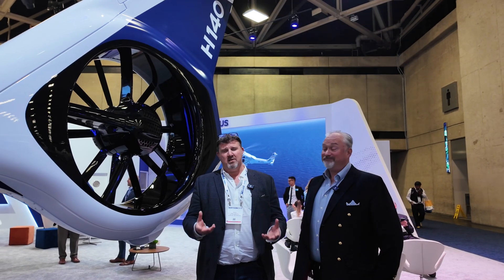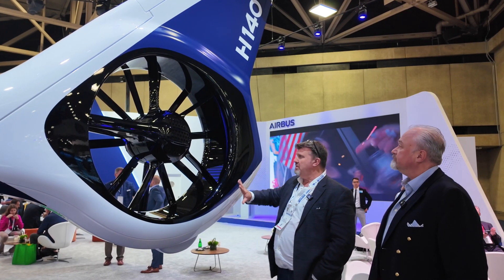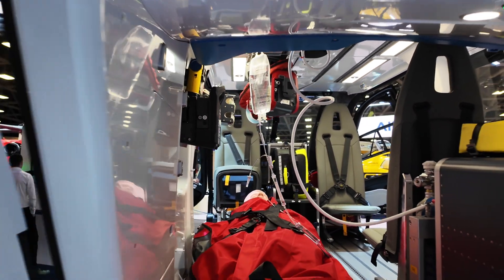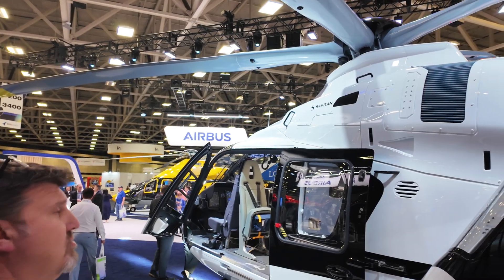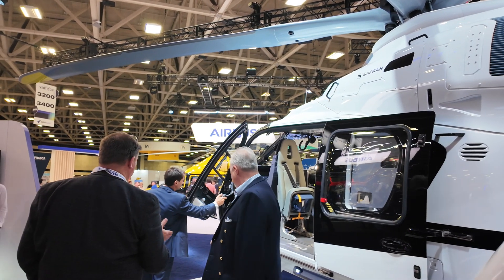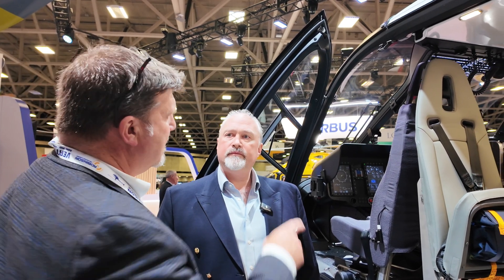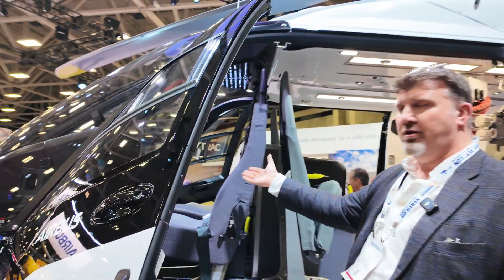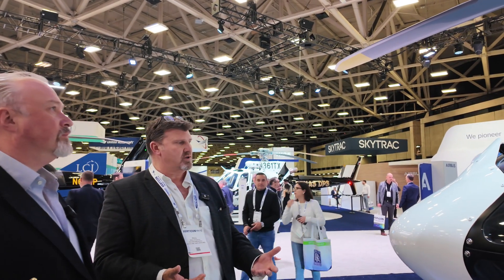New AIRBUS H140 Walkaround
It’s the final stretch of the show, and we’re diving into Airbus’s latest launch—the H140.

From the HeliOps team, Paul and Jonnie break down what makes this helicopter stand out, from its fenestron tail to its spacious, EMS-focused cabin. Quieter, faster, and packed with upgrades, the H140 is built with medics in mind.

For a deeper dive, check out his full article on the H140

Watch now and let us know—what do you think of the new model?